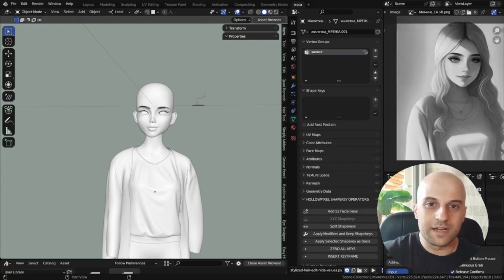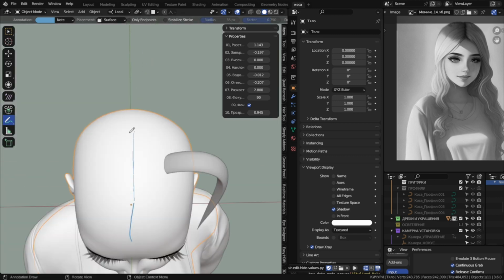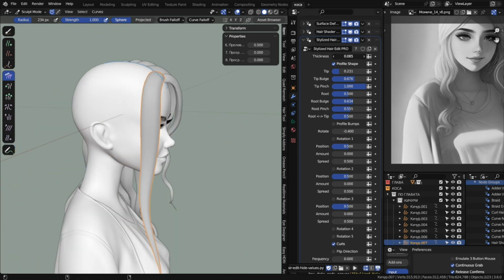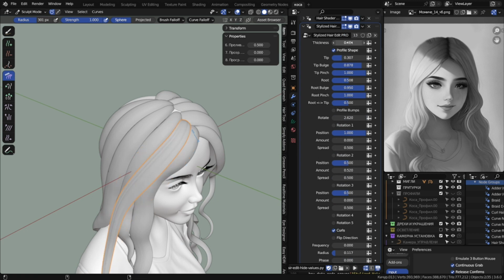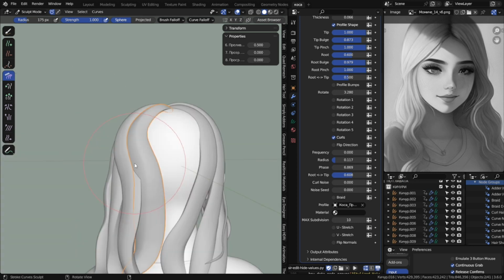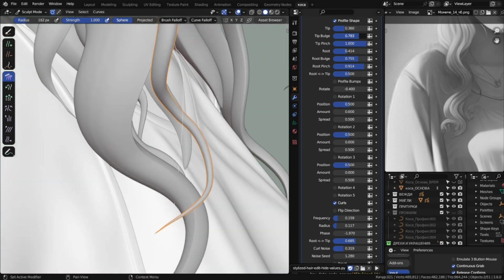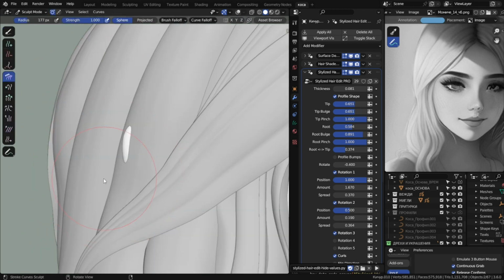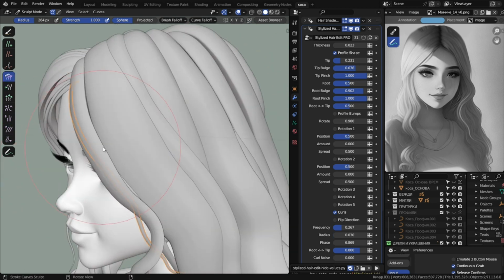But How do You ACTUALLY Create Stylized Hair in Blender? Grooming Timelapse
Hey,
I thought of making this timelapse of me styling this character so to show the process of actually creating the hairstyle in Blender, not just the mechanics of making the hair strand shape.
I believe simply watching other people do it is a great way to learn.
But also - do it yourself! :)

Go and grab the updated Stylized Hair Edit tool from my Gumroad page and use it on your characters

Now available on Blender Market!